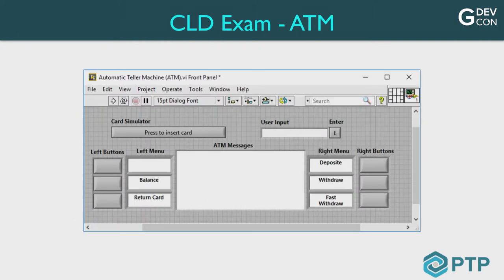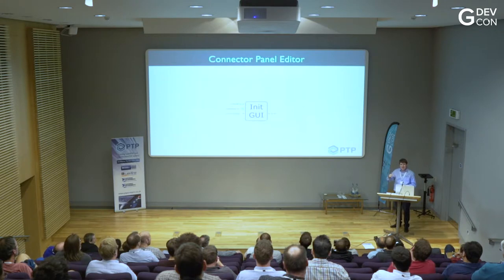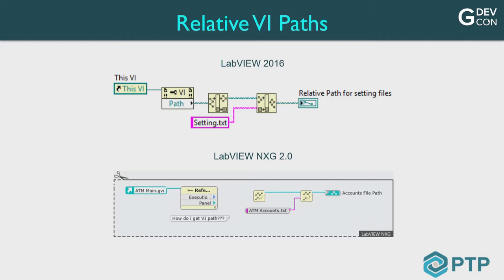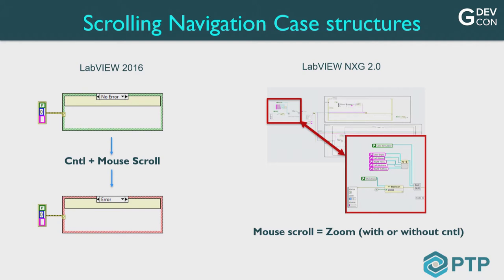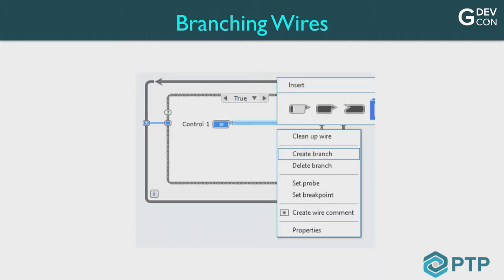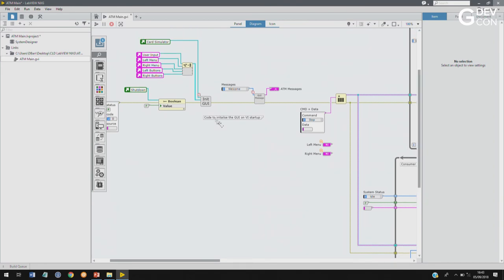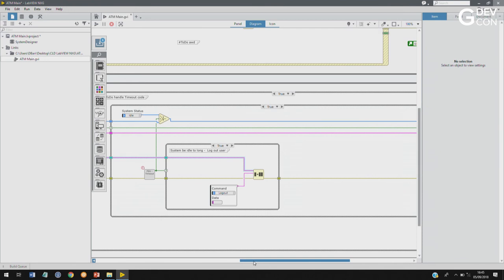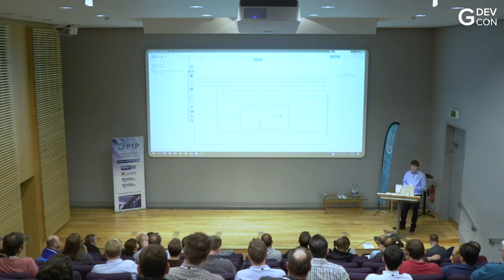LabVIEW NXG First Impressions (CLD Exam) - David Barr - GDevCon#1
GDevCon is an independent graphical programming conference organised by members of the LabVIEW Community.